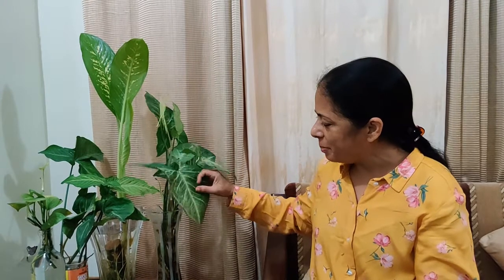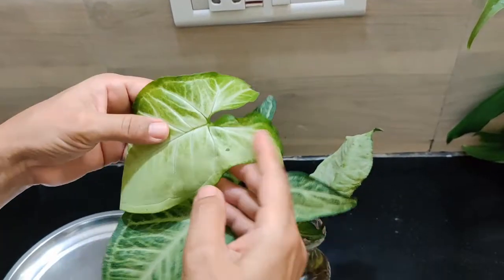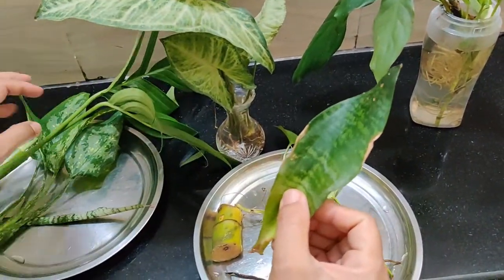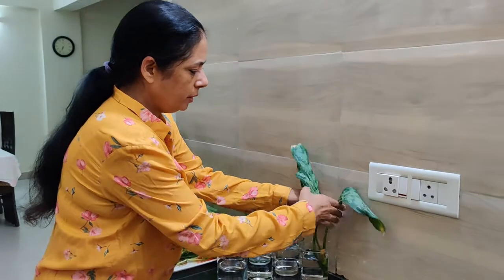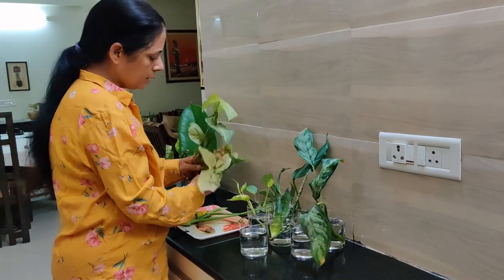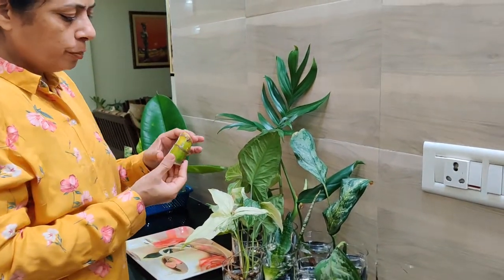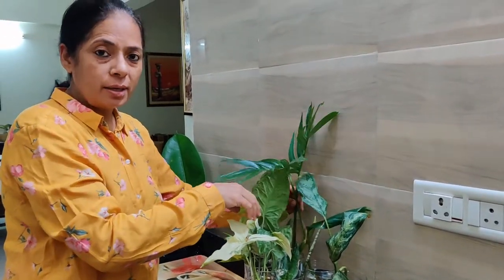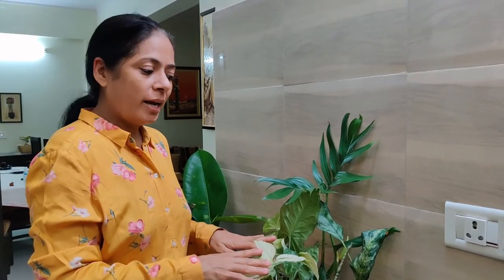Indoor Plants Through Water propagation | Decoration - Low Maintenance Air purifying Houseplants